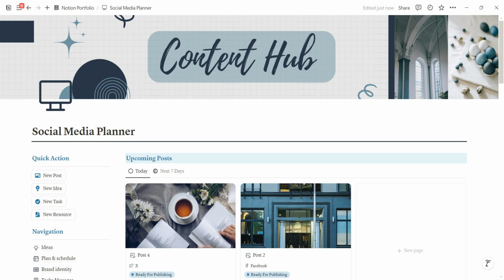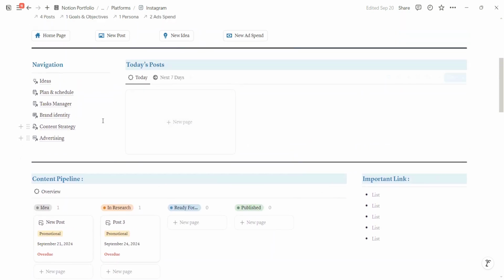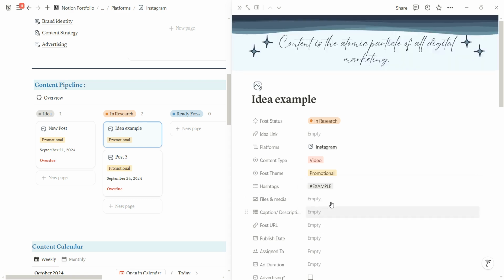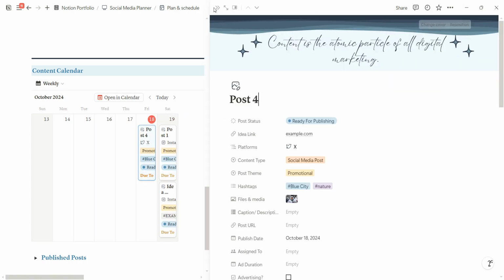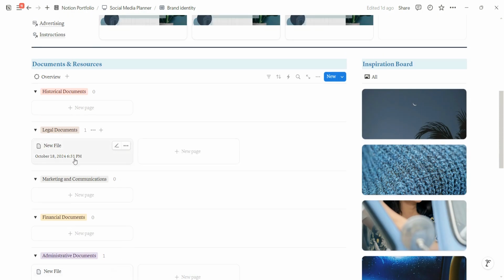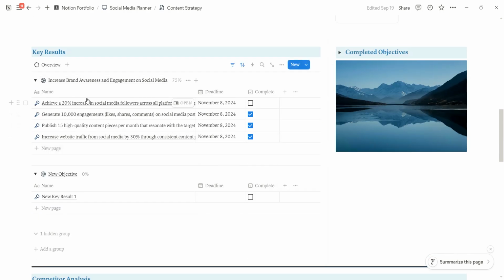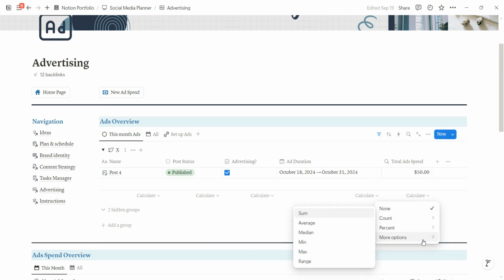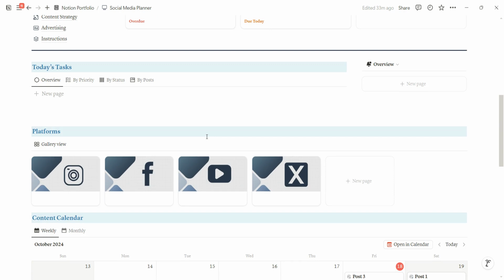Notion Content Hub Overview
In this video, I walk you through the dashboard of our template, showcasing quick action buttons on the left for adding new posts or storing ideas. I explain the phases from idea to publishing, show today's tasks and upcoming posts, and demonstrate how to manage tasks and posts efficiently. No specific action is requested from you in this video.

00:00
Dashboard Introduction
02:16
Today's Tasks Section
04:36
Task Manager Overview
08:23
Creating and Linking Ideas
12:08
Plan and Schedule Page Introduction
16:51
Brand Identity Page Walkthrough
23:19
Customer Persona Details
26:23
Advertising Process Explanation
28:39
Ads Calendar Overview